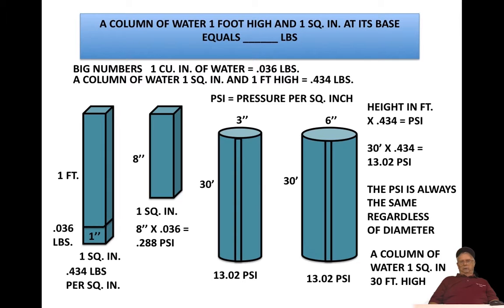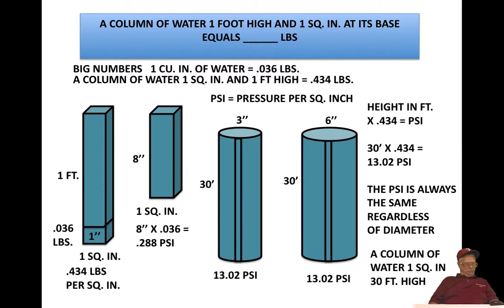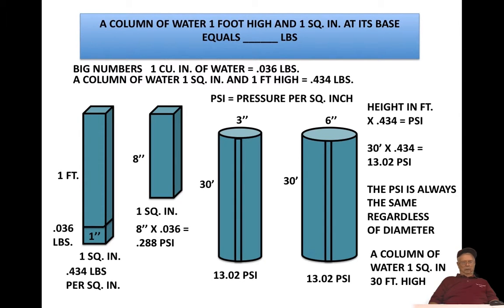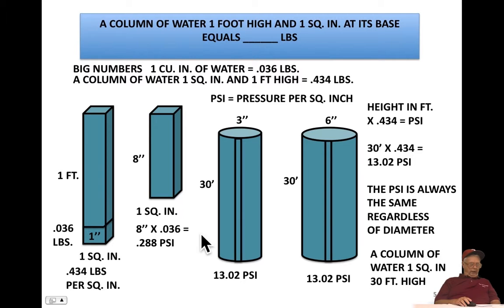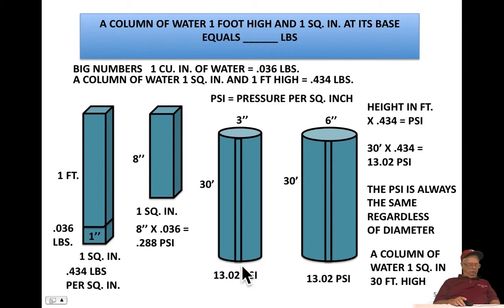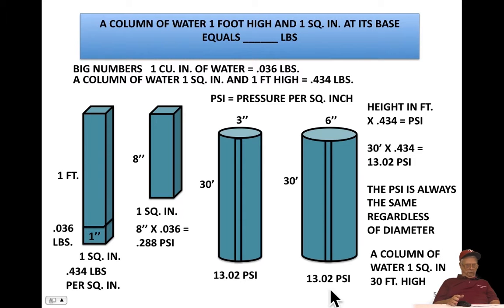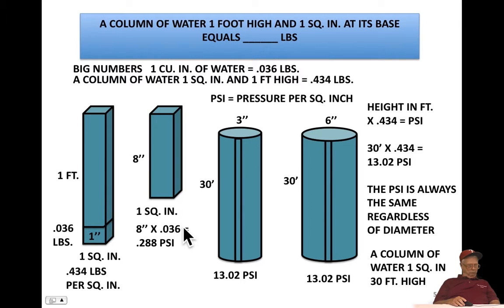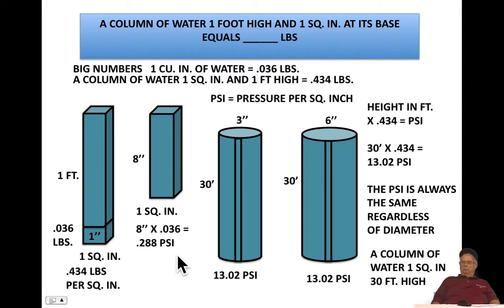New Math DVD Preview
The New Math DVD covers a variety of mathematical subjects specifically designed to assist you with passing the Mass Plumber's License Exam.